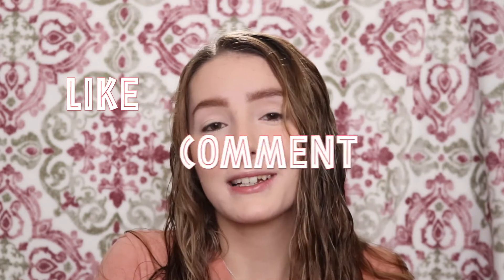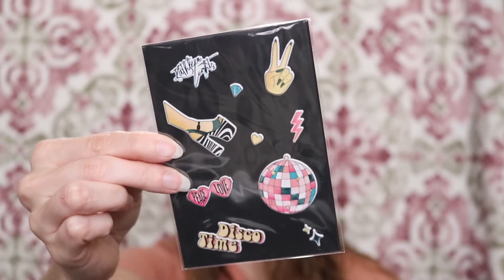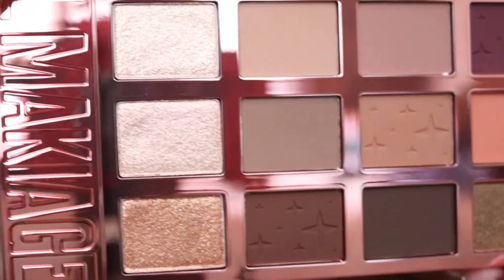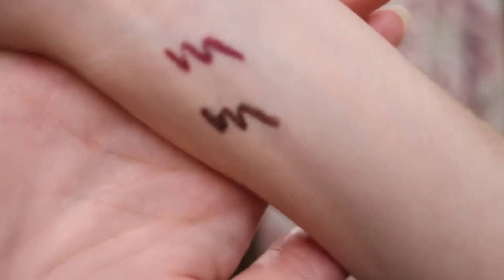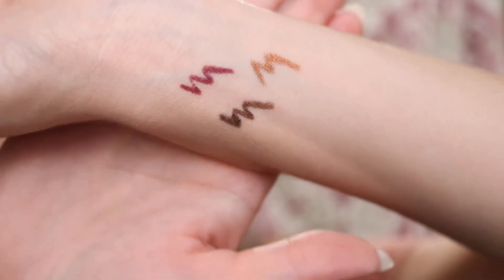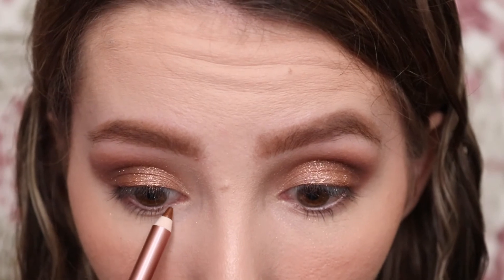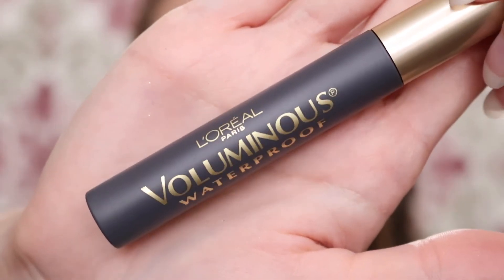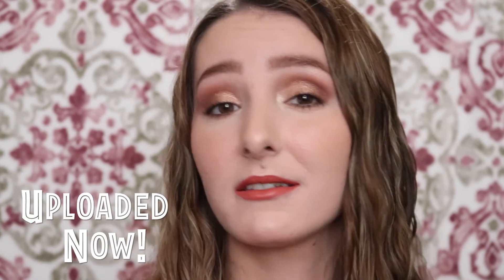KATHLEENLIGHTS X IL MAKIAGE DISCO FOX FULL PR COLLECTION | TRY ON + UNBOXING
TODAY IS THE DAY!!! I have been eagerly waiting to film this for you guys. I dive into the FULL PR Disco Fox Collection from KathleenLights x IL MAKIAGE! Kathleen has been working on this for two years to make sure the formulas were great. The set includes 4 packs of stickers, the eyeshadow palette, and 3 creamy eyeliners! (Seriously, the eyeliners will stay ALL DAY and won’t budge!) Become the *real* disco queen with this amazing collection!

Product Breakdown:

Groovy Glide Long-Wear Eye Pencils
*   2 metallics (Sonny and Super Trouper) and 1 matte (Far Out)
*   Silky-smooth application; superior blendability
*   Waterproof, transfer-proof, smudge-proof, and crease-proof
*   Safe for sensitive eyes, waterline, and lash lines
*   Alcohol-free, sulfate-free, paraben-free, and gluten-free
*   100% cruelty-free
Disco Fox Eyeshadow Palette
*   15 multi-dimensional shades
*   1 metallic, 6 glitter, and 8 matte finishes
*   Long-lasting, sweat-proof wear
*   Blendable suede-like texture
*   Oil-free, alcohol-free, sulfate-free, paraben-free, and phthalate-free
*   100% cruelty-free
Good Vibes Sticker Sheets
*   10 hand-drawn designs per sheet
*   High-quality puffy texture with metallic finish
*   Use to customize the Disco Fox palette

The full PR collection was $119.

Thank you guys so much for watching! I love you all very much!

MIC:
Rode Video Go Mic